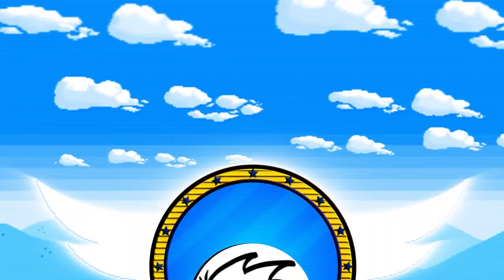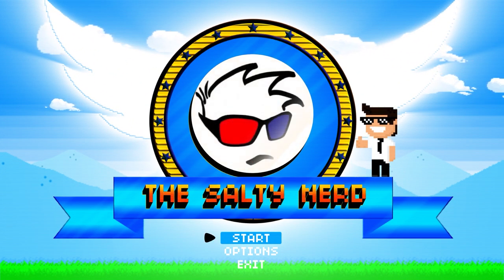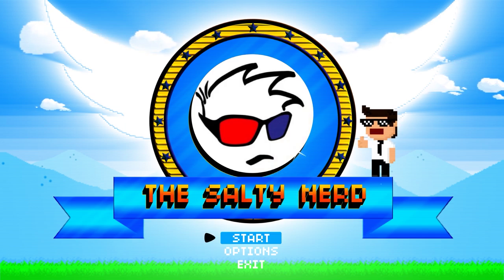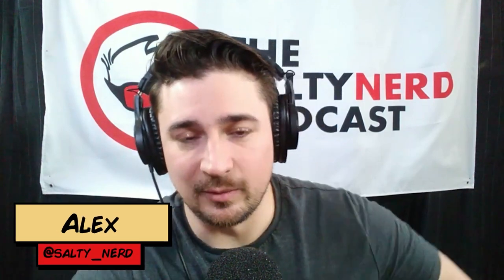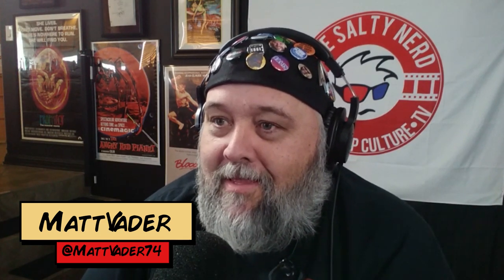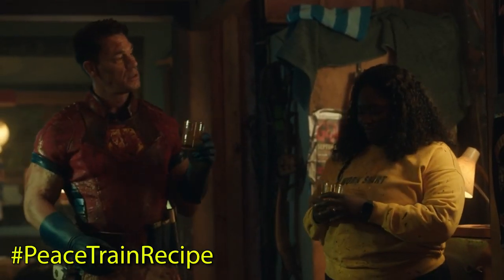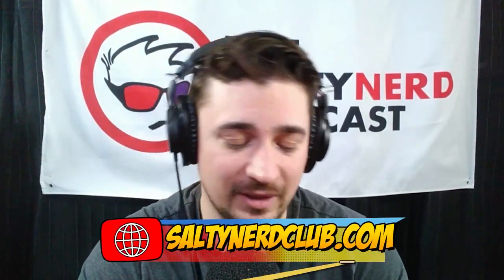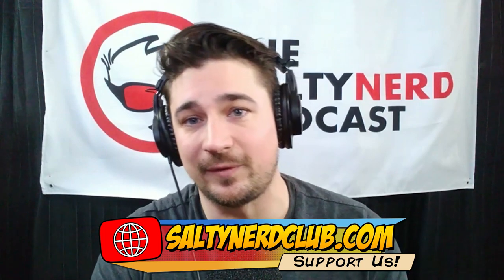Peacemaker Episode 5 Review & Recap - Gorilla Orifices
Peacemaker Episode 5 Review & Recap from the Salty Nerds has them trying a drink based on the Peace Train that gets them loose enough to talk about the various orifices' that Butt-erflies can enter to take over a human host.

This John Cena series from The Suicide Squad director James Gunn keeps getting funnier and more intriguing with each episode.  In Monkey Dory, we see Dye-Beard and Peacemaker bond over 80s glam rock, a new mysterious ally from Amanda Waller assists Project Butterfly, and an alien-controlled gorilla kicks some major butt.

What is your Peacemaker Episode 5 review?  Did you like it?  Hate it?  Did you rock out with a chainsaw?

By becoming a Patron of the Salty Nerd Podcast you help us to create great content AND get awesome perks!
T H E   S A L T Y   N E R D   P O D C A S T   M E D I A   L I N K S:

C O H O S T   S O C I A L   M E D I A:

P A S T   P O D C A S T   E P I S O D E S:

In case you want to catch up on some of our older episodes NOT on YouTube! You can listen through Apple Podcasts, Spotify, or your preferred audio player!
The Salty Nerd Podcast contains language some might find vulgar. The opinions expressed on the show belong to the individuals expressing them and do not reflect the beliefs/opinions of this channel. Clips used respect the copyright of their owners.